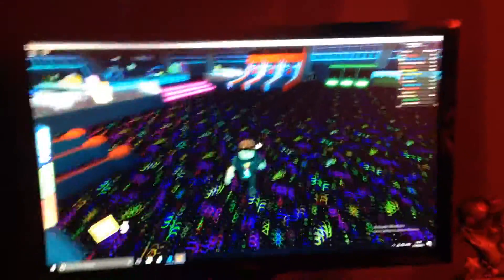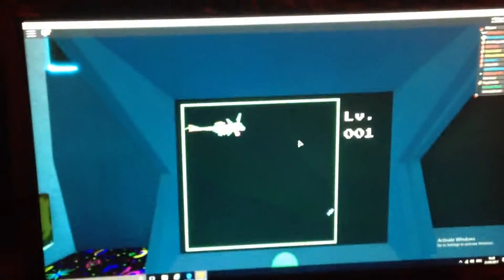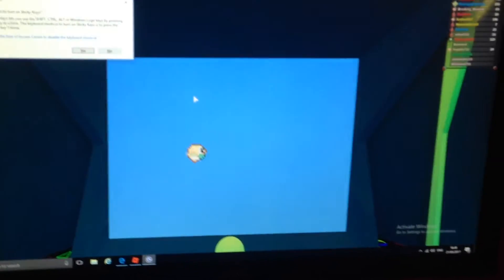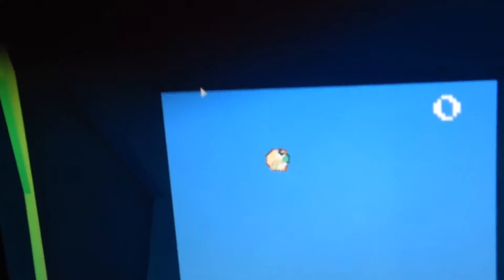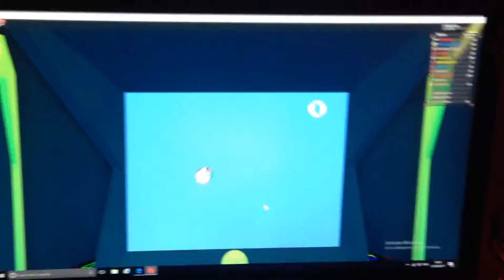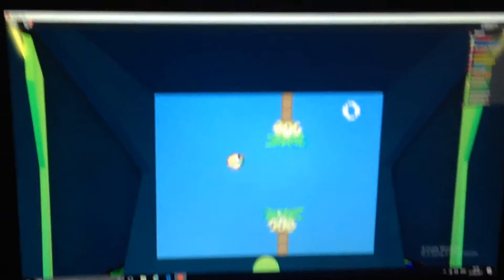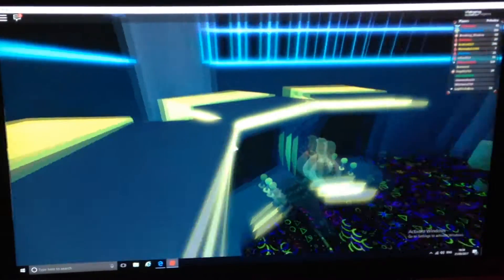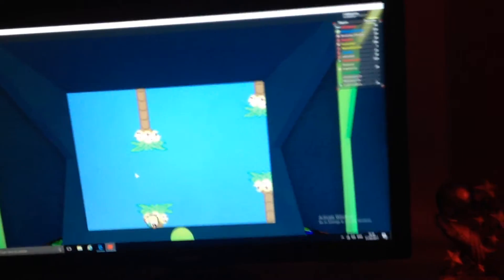Pokemon brick bronze arcade # 1